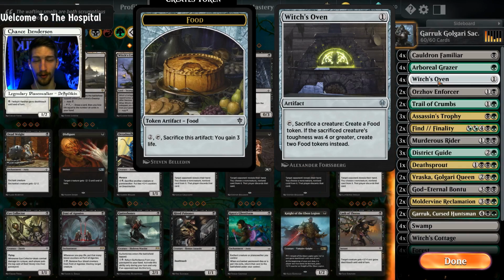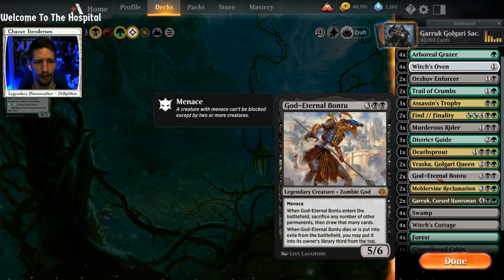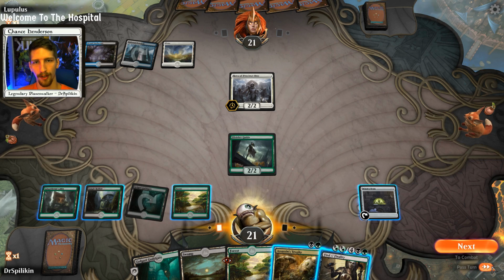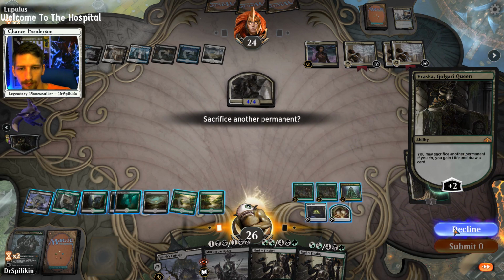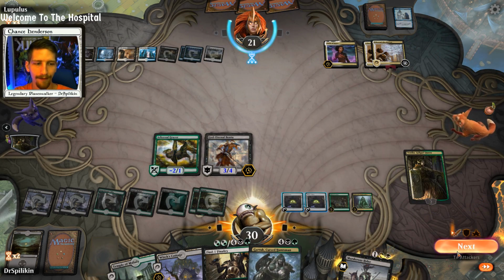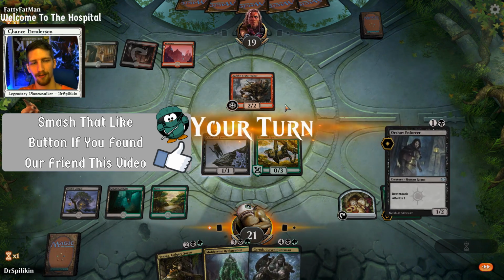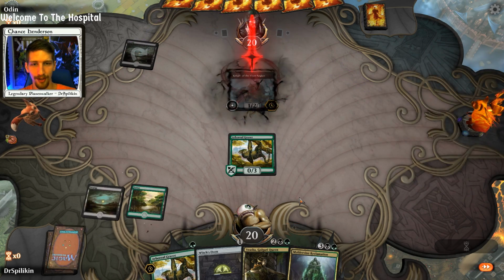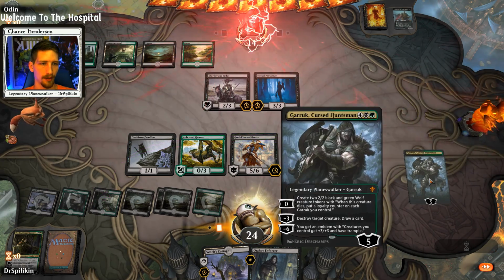THIS DECK IS UNDEFEATED!! Garruk Golgari Food Sacrifice Deck | Throne of Eldraine | MTG Arena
Today we played a deck that preformed FAR better than expected!

2 Moldervine Reclamation (M20) 214
3 Golgari Guildgate (GRN) 249
4 Gingerbread Cabin (ELD) 245
4 Witch's Cottage (ELD) 249
1 Overgrown Tomb (GRN) 253
2 Temple of Malady (M20) 254
2 Find // Finality (GRN) 225
1 Deathsprout (WAR) 189
3 Assassin's Trophy (GRN) 152
3 District Guide (GRN) 128
2 Jungle Hollow (M20) 248
3 Murderous Rider (ELD) 97
4 Forest (ELD) 269
2 Orzhov Enforcer (RNA) 79
2 Vraska, Golgari Queen (GRN) 213
2 Trail of Crumbs (ELD) 179
2 God-Eternal Bontu (WAR) 92
4 Cauldron Familiar (ELD) 81
4 Witch's Oven (ELD) 237
4 Swamp (ELD) 258
2 Garruk, Cursed Huntsman (ELD) 191
4 Arboreal Grazer (WAR) 149